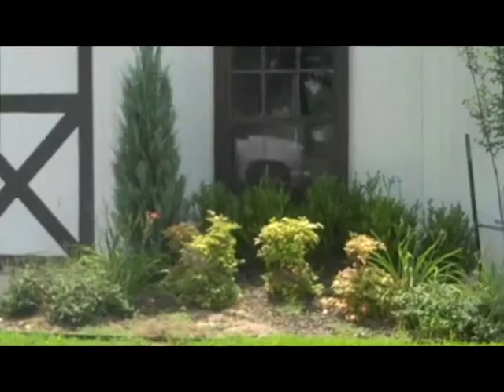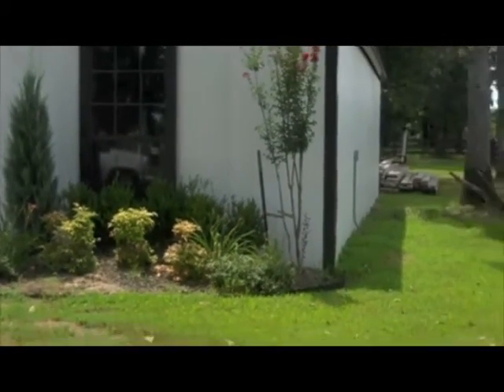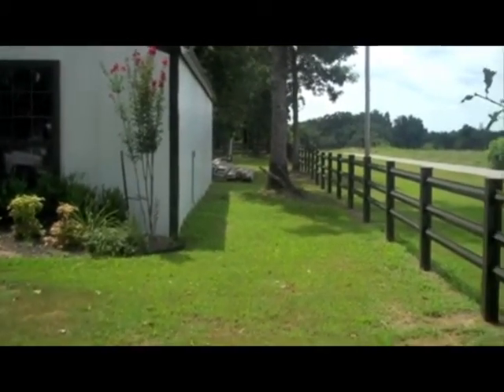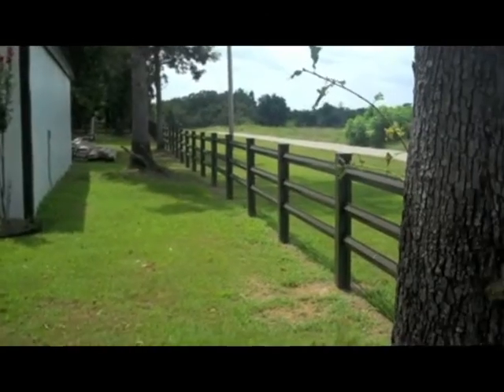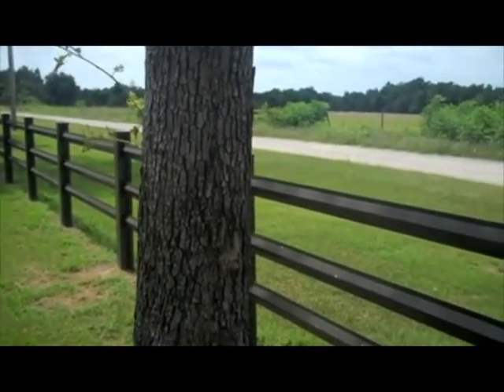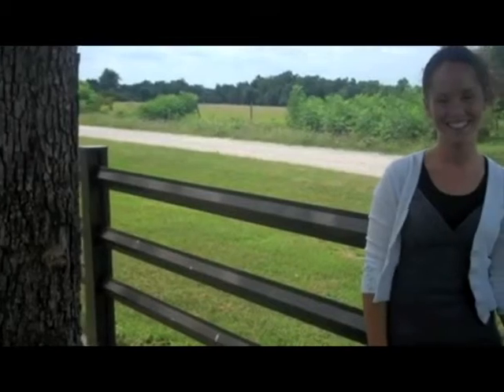The Highest Quality Fencing in Tulsa | Thunder Canyon Fence Products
We strive to develop the highest quality fence product and design it with features never seen before. We can create a fence product that is strong, smart looking, and even elegant.